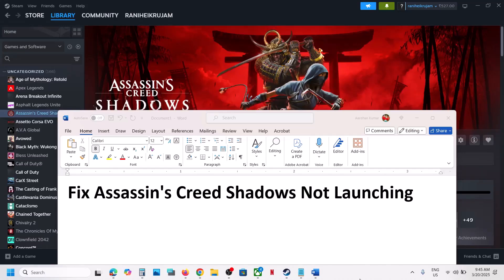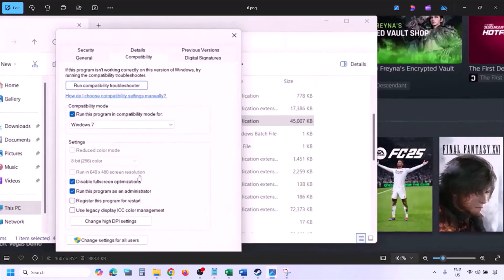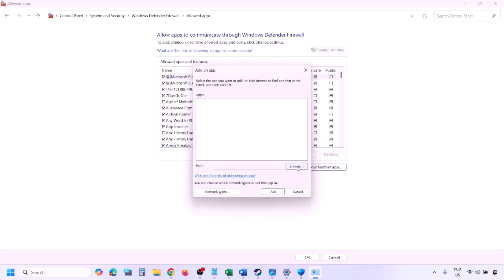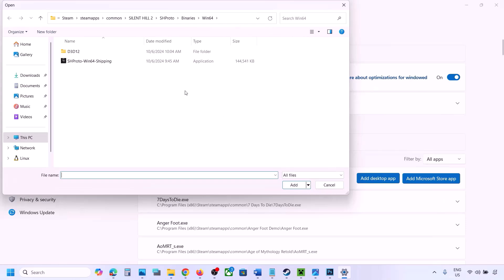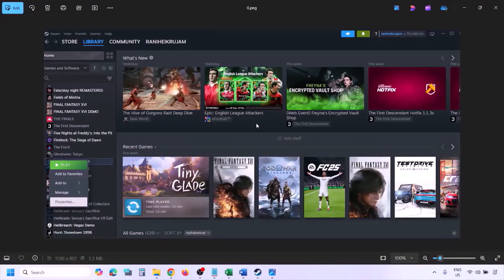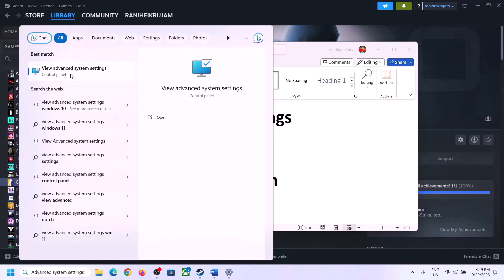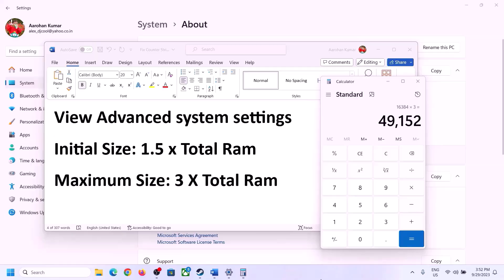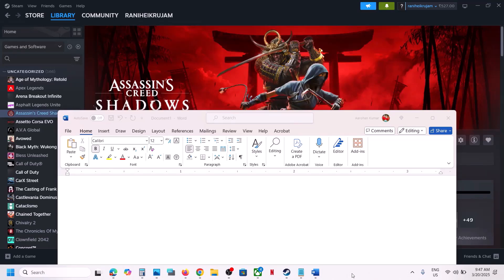Fix Assassin's Creed Shadows Not Launching/Won't Launch/Not Starting On PC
Fix Assassin's Creed Shadows Not Launching/Not Opening On PC, Fix Assassin's Creed Shadows Won't Launch On PC, Fix Assassin's Creed Shadows Not Starting, Fix Assassin's Creed Shadows Not Opening On PC